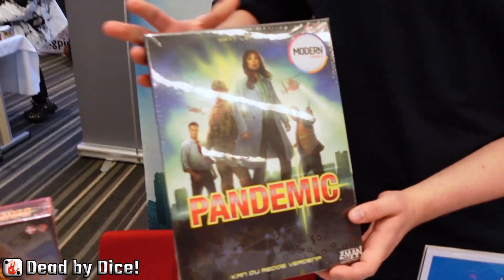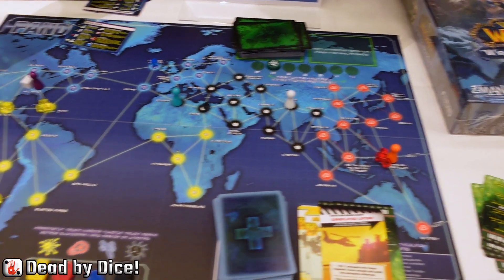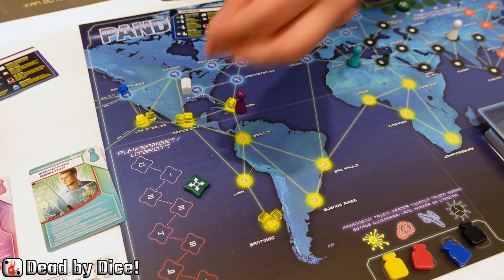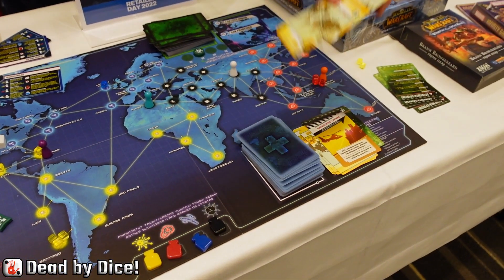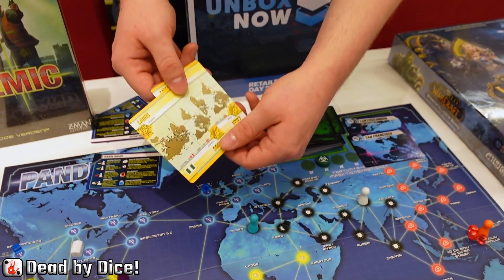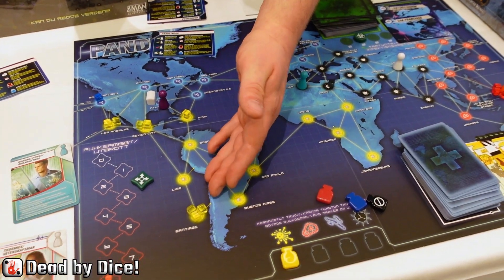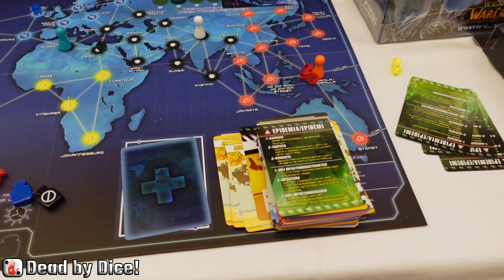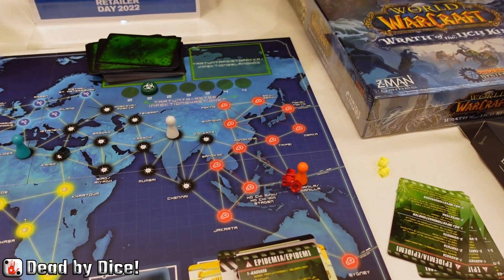Pandemic board game short overview explained by Asmodee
A short overview of how to play Pandemic the boardgame from Z-man games.   Presented by Asmodee Nordic on the retailer day 2022 game expo in Copenhagen